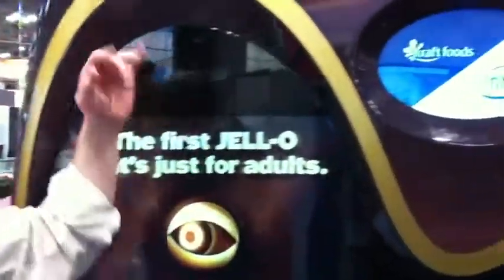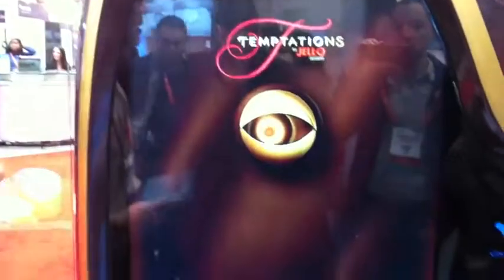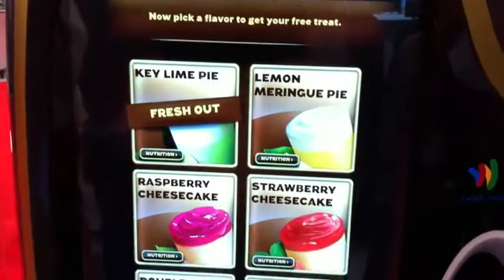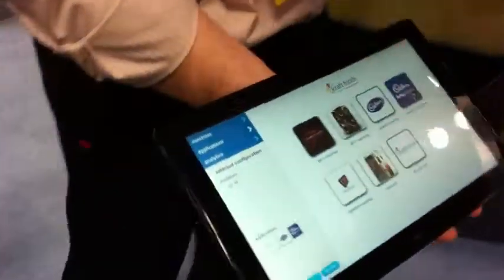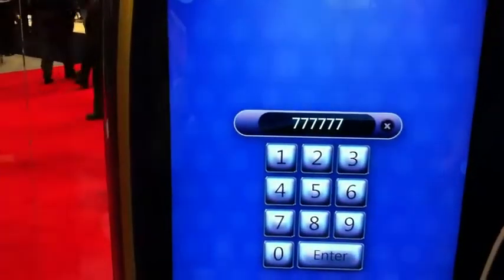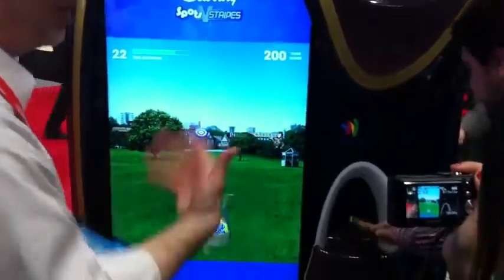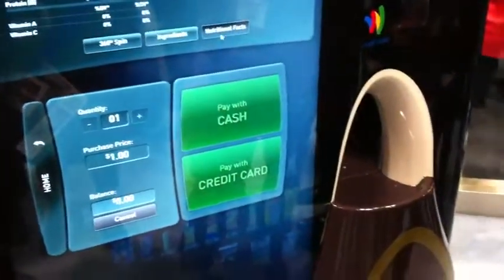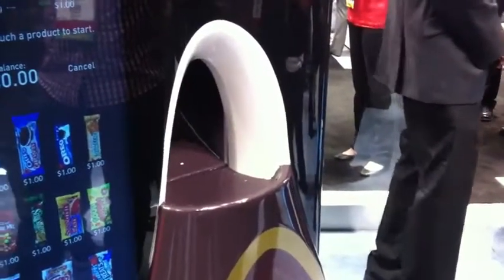Vending machine do futuro